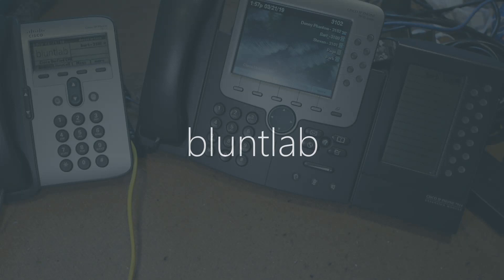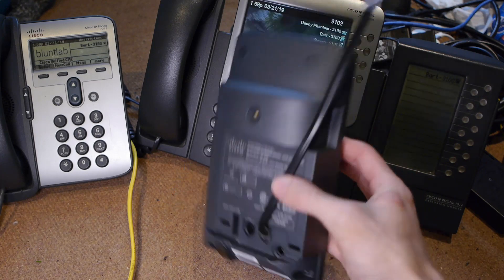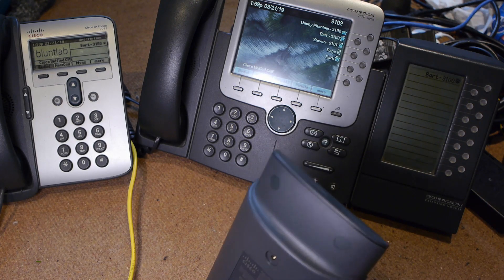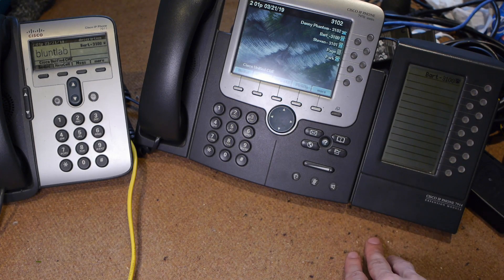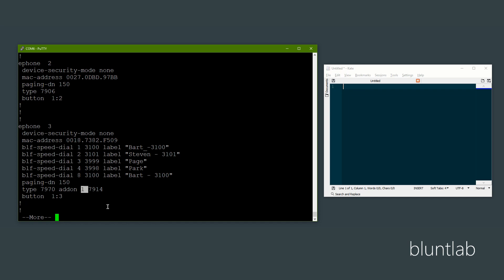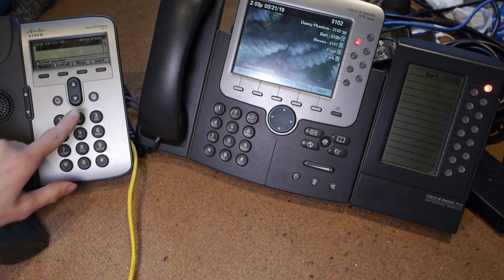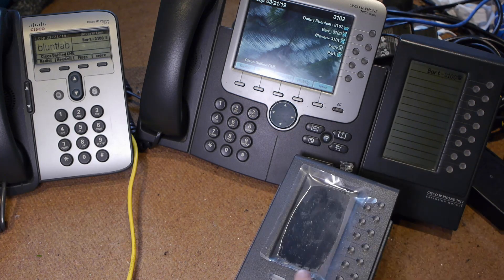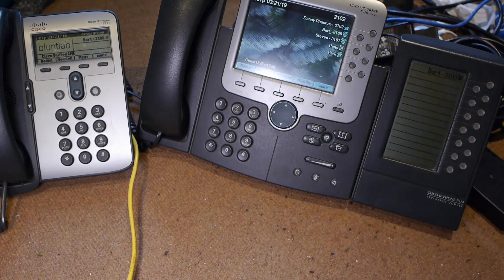Cisco CallManager Express Home setup - Part 7 | Expansion Modules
Finally part 7 :D in this part we talk about setting up expansion modules like the Cisco 7914/7915 and 7916

Recorded: totally forgot
Camera: Panasonic GH2
Lens: Sigma 19mm F2.8
Mic: Onboard
Editing Software: DaVinci Resolve 14
Video ID: 0019_354_baseinator_res
Render Time: 12 mins